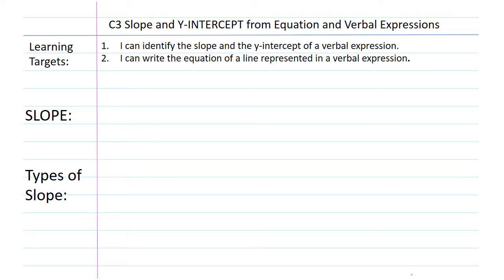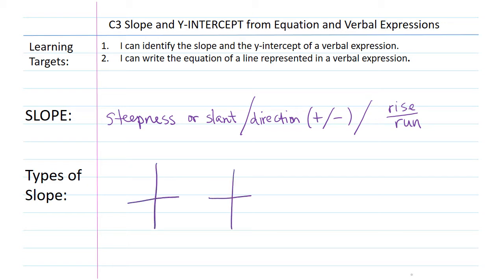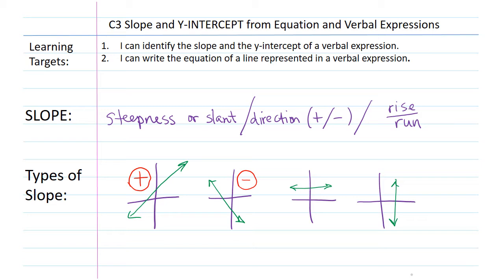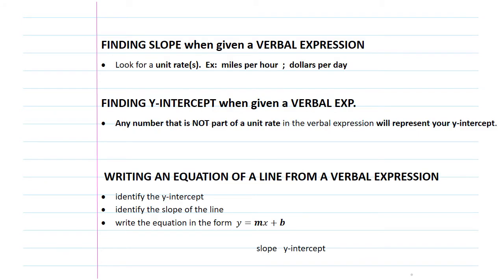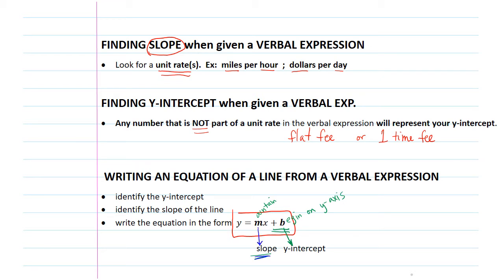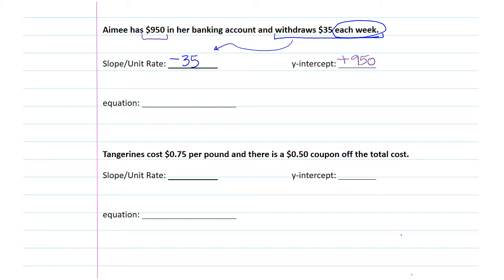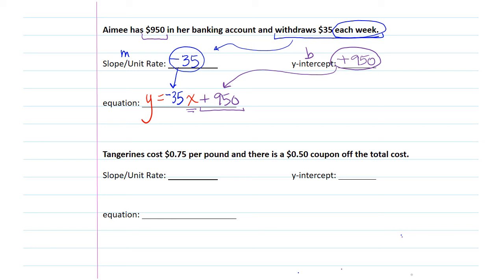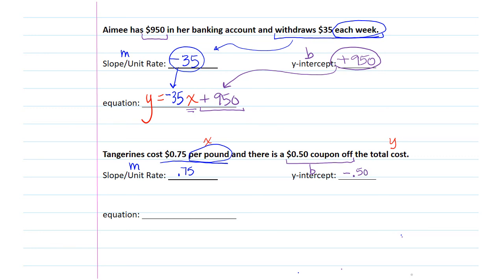C3 Slope and Y INTERCEPT from Equation and Verbal Expressions done